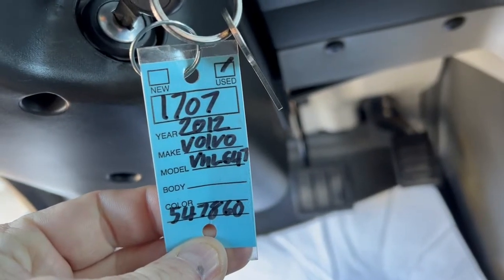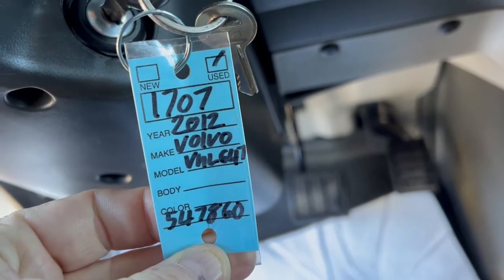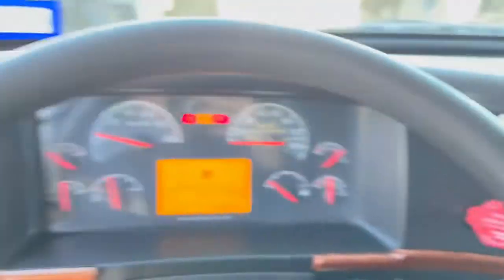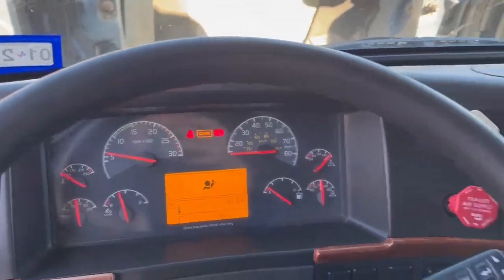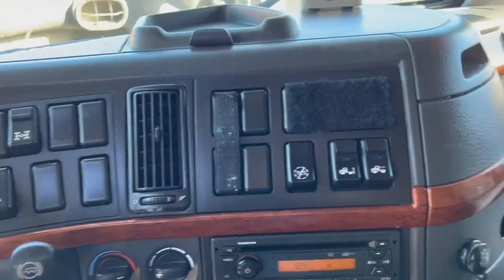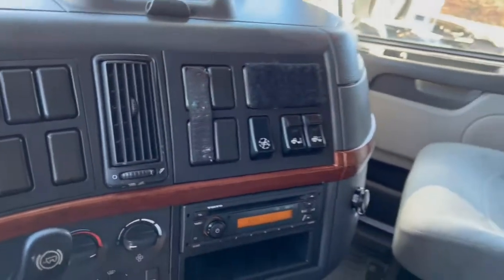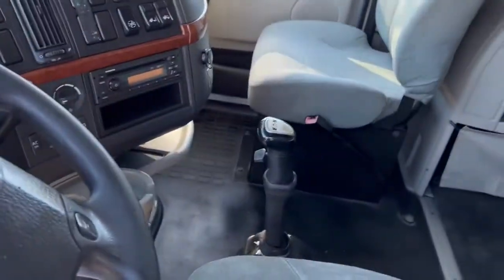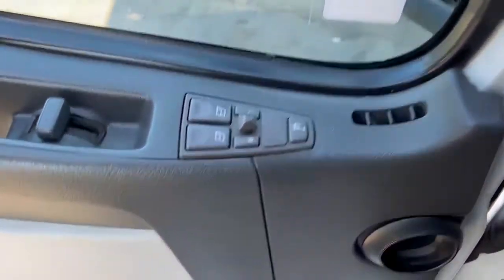2012 VOLVO VNL64T670 For Sale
ENGINE HOURS 19,079
ENGINE VOLVO D13 12.8L 425 HP
ENG BRAKE YES
ENG SERIAL 962903
FUEL / TANKS DIESEL - 2 ALUM 250 GAL TOTAL
EXHAUST SINGLE
TRANSMISSION EATON FRO-17210C 10 SPD MANUAL
DRIVE OPTS POWER STEERING, OVERDRIVE, CRUISE
REAR END MERITOR 3.36
AXLE TYPE TANDEM - F 12,350 LB / R 38,000 LB
GVWR 50,350
FRAME STEEL
SUSPENSION AIR RIDE
TIRE SIZE 295/75R22.5
WHEELS F ALUMINUM / R ALUMINUM
WHEEL 5TH AIR SLIDE
AIR COND YES
SLEEPER 61"
DUAL BUNK YES
INTERIOR COLOR GRAY
RADIO AM/FM / CD, OPERATIONAL
MIRRORS DUAL POWER
HIGH BACK SEATS DUAL
PASSENGER SEAT STATIONARY
EXTERIOR COLOR WHITE
BUMPER PAINTED
EXTERIOR OPTS HEATED MIRRORS, CAB FAIRINGS